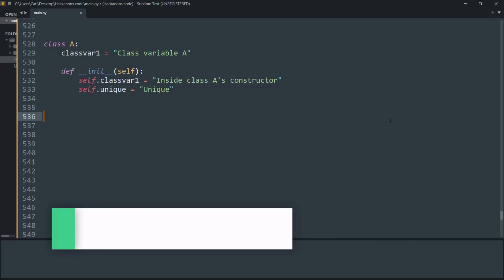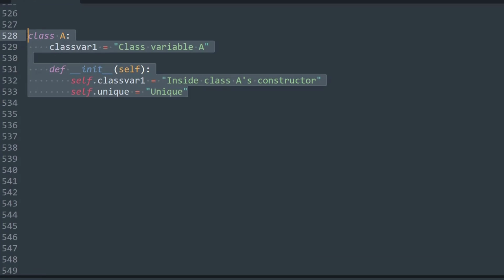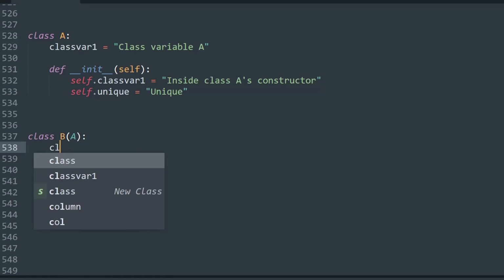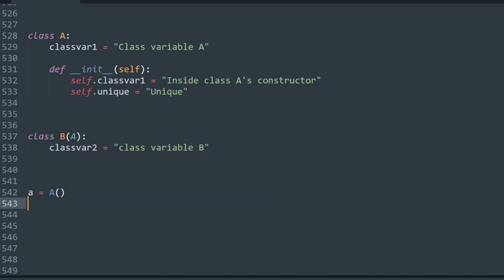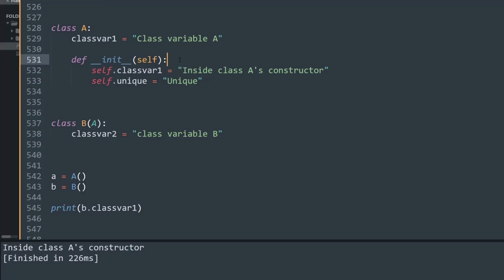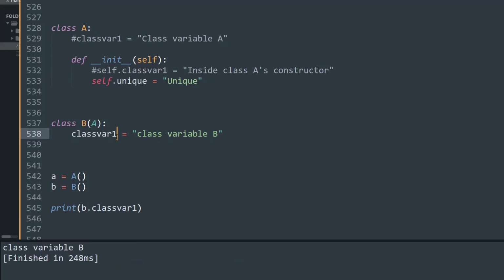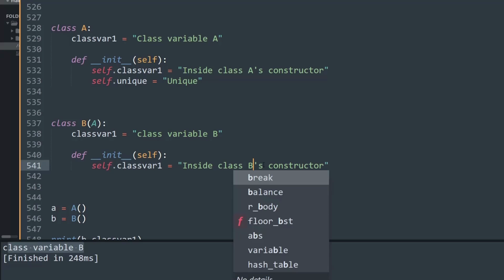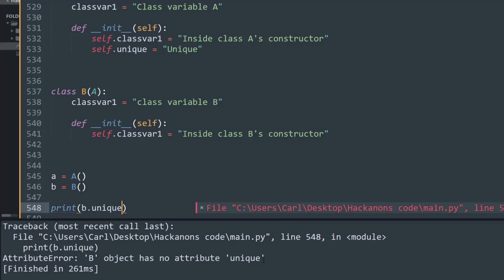Manually raising (throwing) an exception in Python